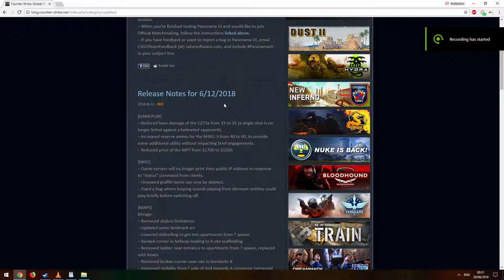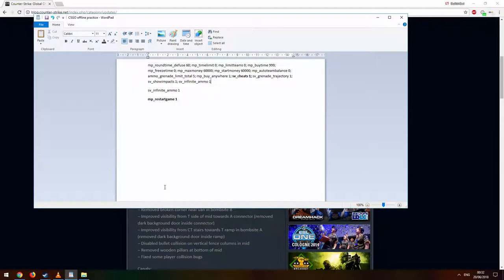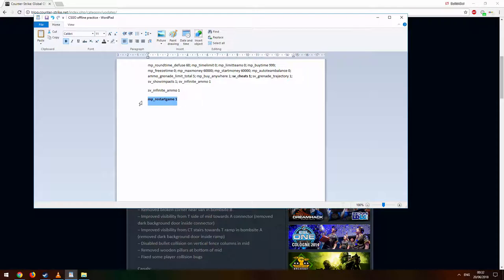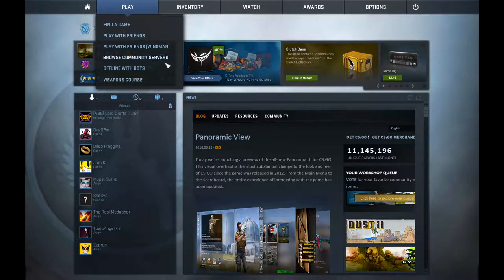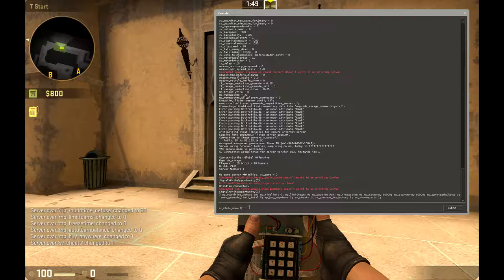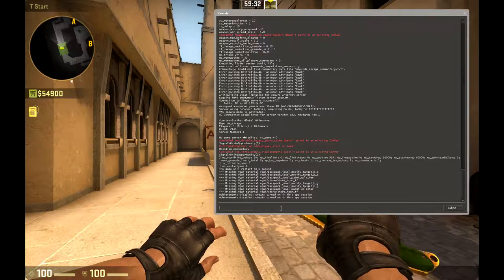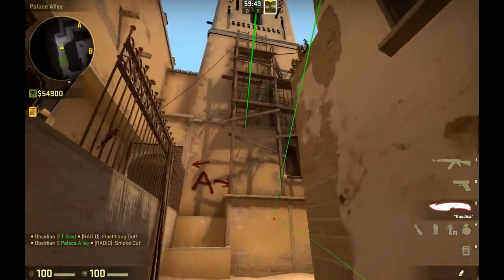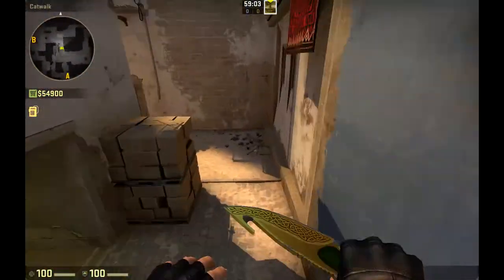CS:GO - How to Load Any Current Map Offline with Console Commands - for practice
mp_roundtime_defuse 60; mp_timelimit 0; mp_limitteams 0; mp_buytime 999; mp_freezetime 0; mp_maxmoney 60000; mp_startmoney 60000; mp_autoteambalance 0; ammo_grenade_limit_total 5; mp_buy_anywhere 1; sv_cheats 1; sv_grenade_trajectory 1; sv_showimpacts 1; sv_infinite_ammo 1
sv_infinite_ammo 1
mp_restartgame 1

Input the last two lines SEPARATELY

Infinite ammo did work the first time I just looked at some shadow when i read the flashbang counter. You can copy and paste these lines to a text doc or download one i already made from google drive
I play with black bars. currently 1728x1080p 16:10 black bars because I can, but I'm always changing res. I don't think you can play this with mates unless there's some method i don't know about.